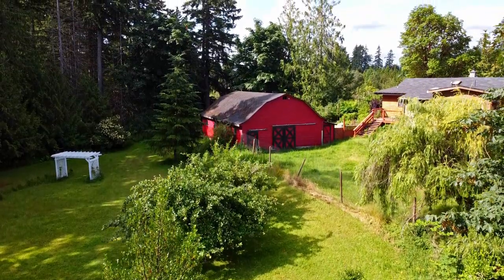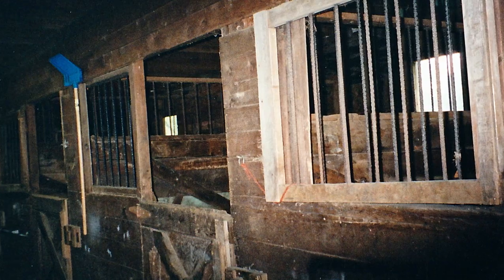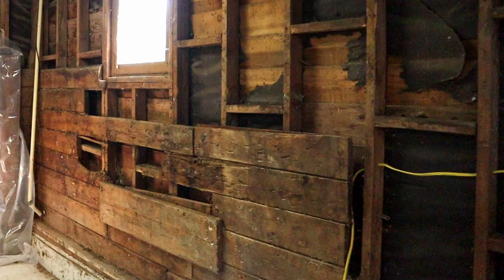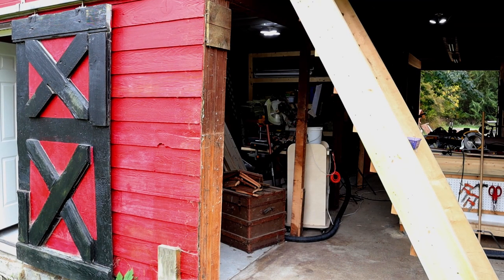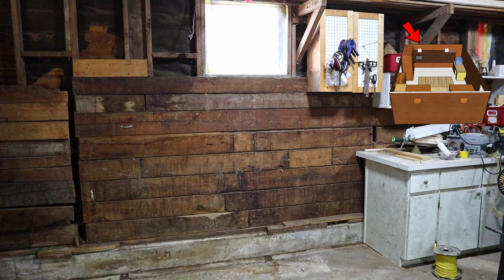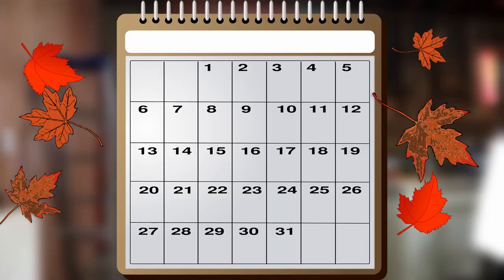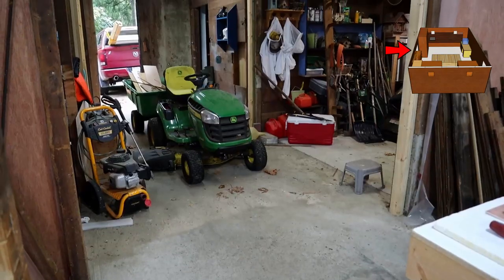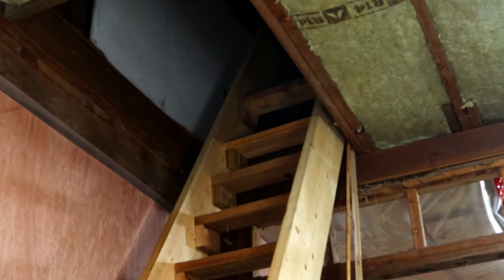Dream Workshop Build - Condensed Version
Dream Workshop Build - I converted some space in the Barn into a workshop. The Project took a long time so it ended up being three videos (linked below) but I always wanted it to be in one video, so here it is... all condensed down into a single video. I hope you enjoy it.

The workshop is 600 SqFt and I am still working on adding more tools, as well as tool storage. I built a French Cleat wall and added a lot of tool holders to it. I have videos for these as well.

SnapMaker Tools:
20PC CNC Router Bit Set